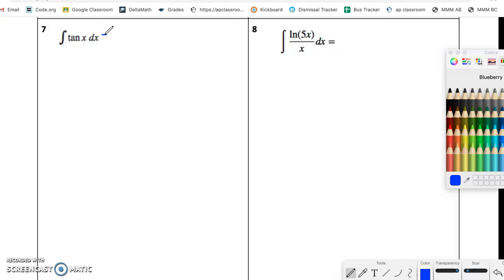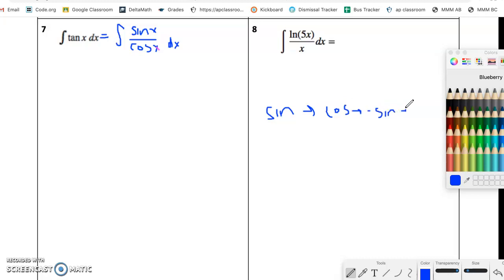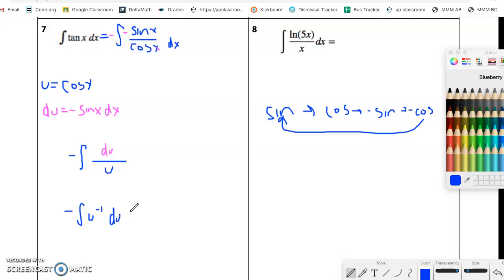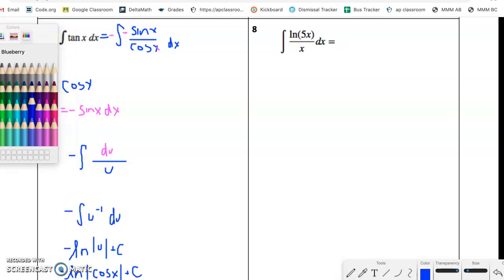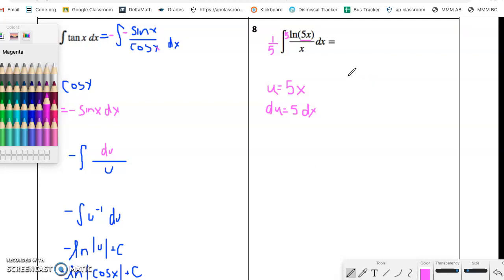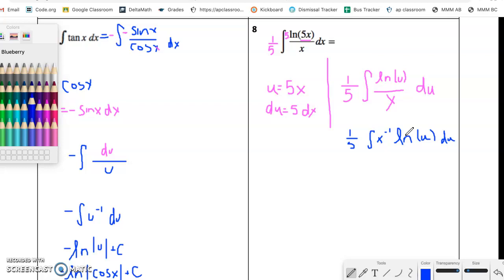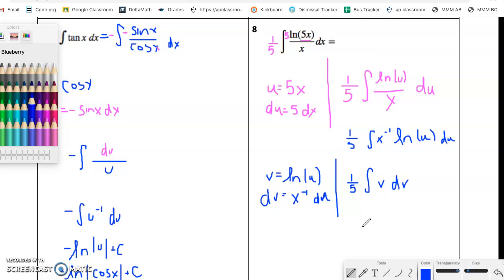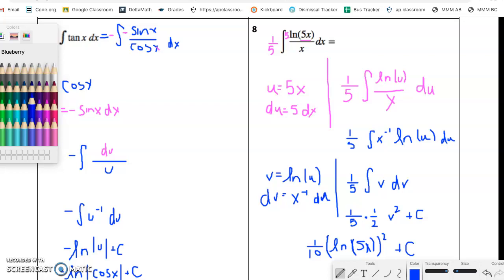1/9 AB Ex. 7&8